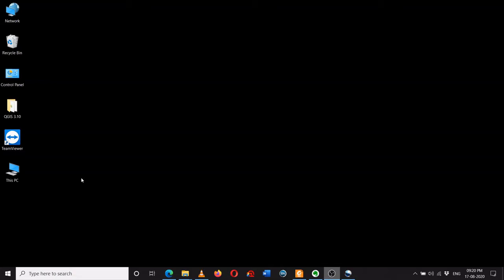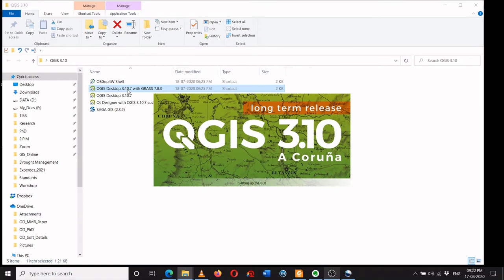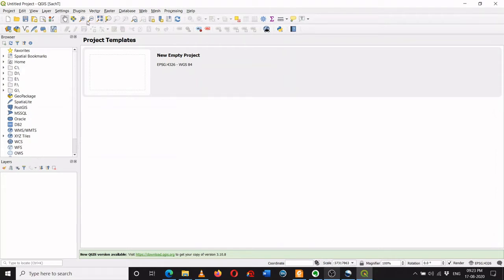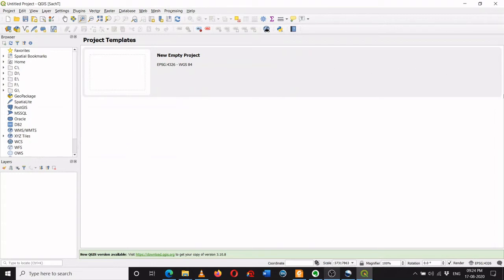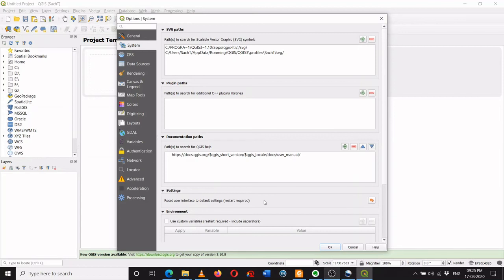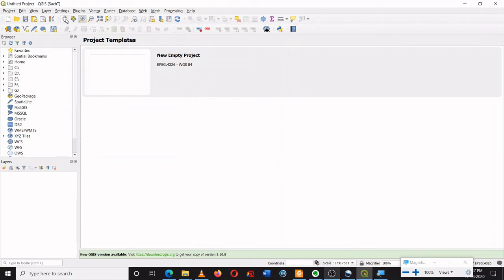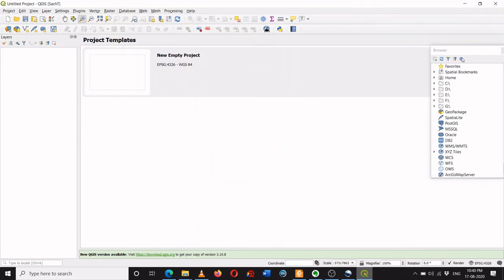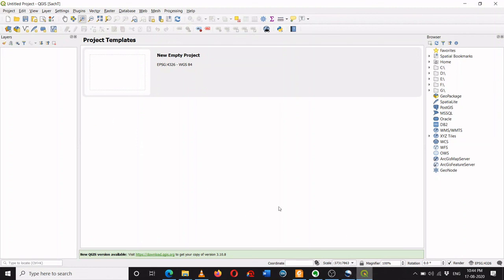QGIS: QGIS User Interface | How to use QGIS interface?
This video introduces the QGIS User Interface.